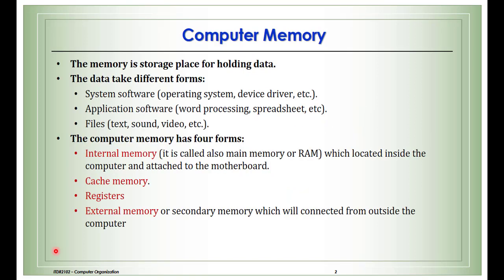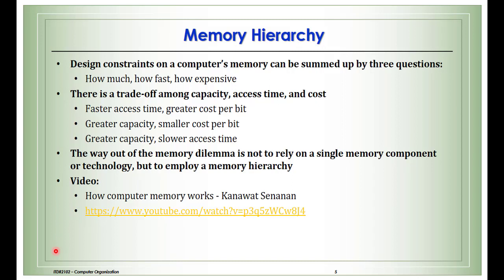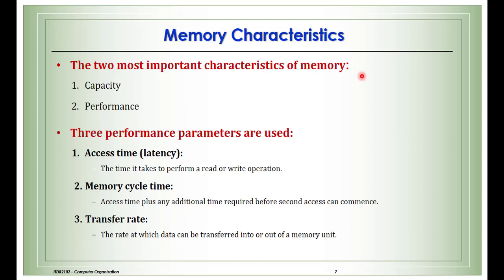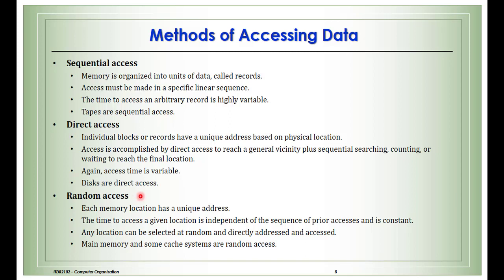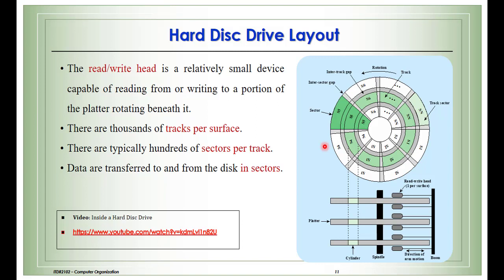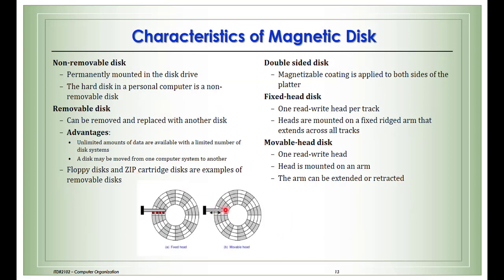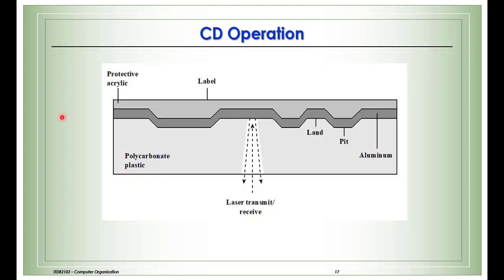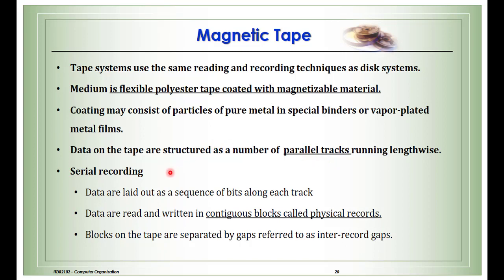ITDR2102 L07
Memory (Part 1)